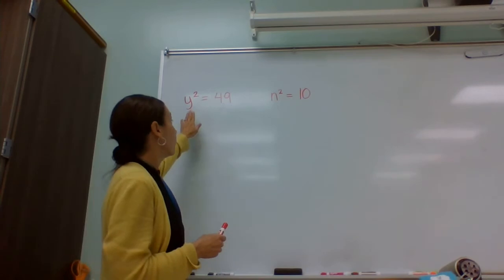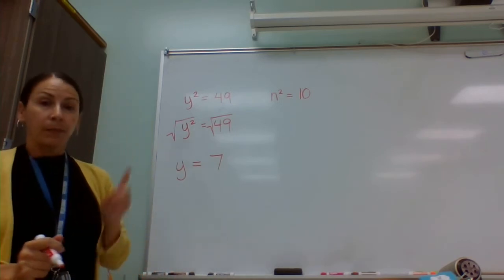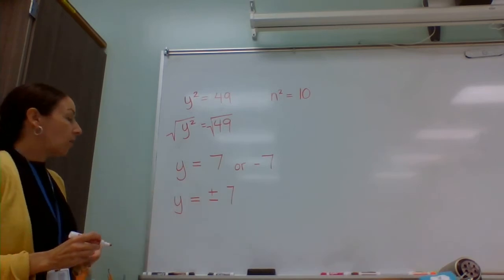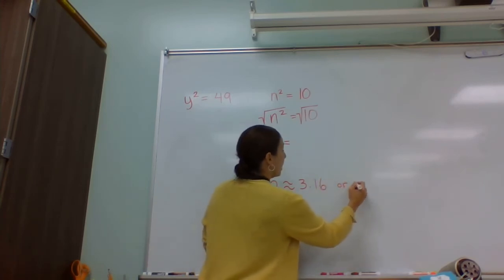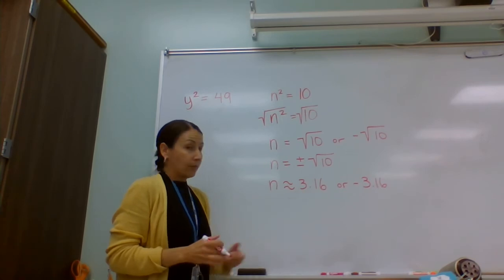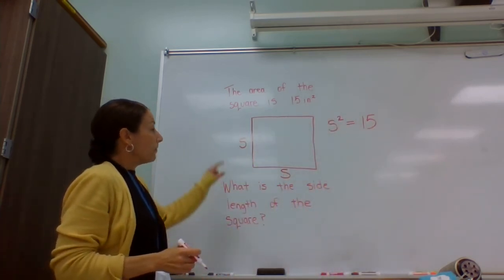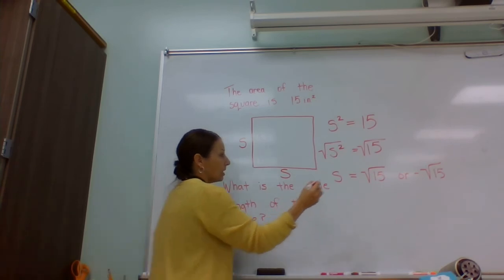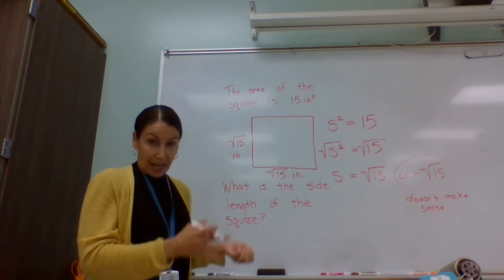Solving Equations Using Square Roots